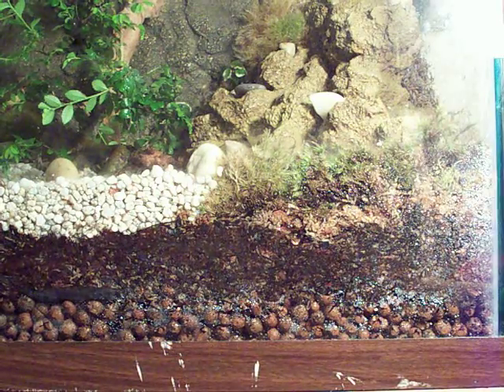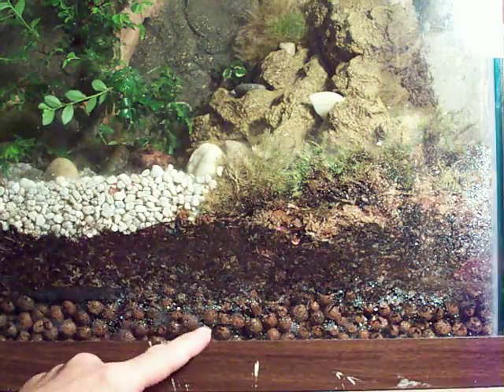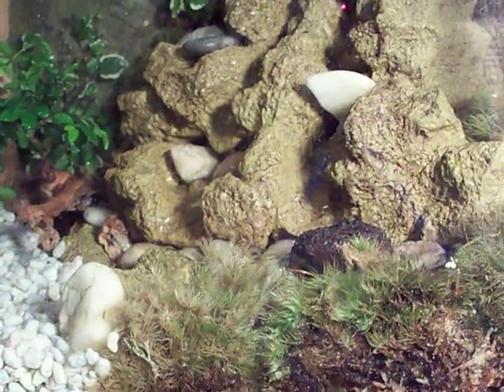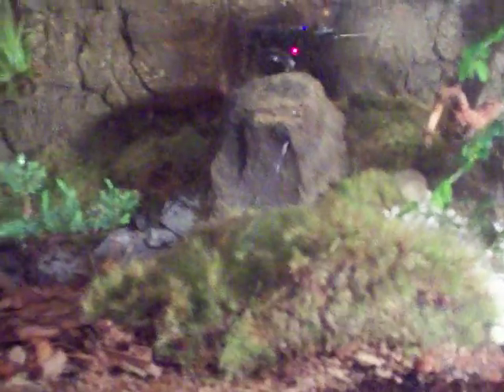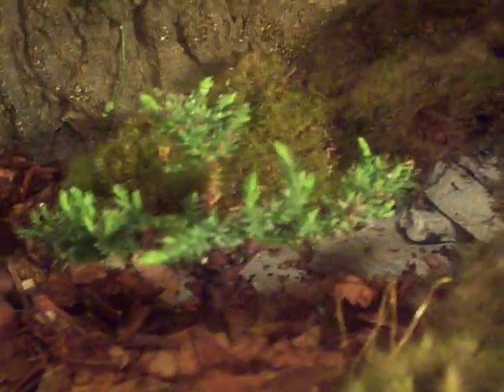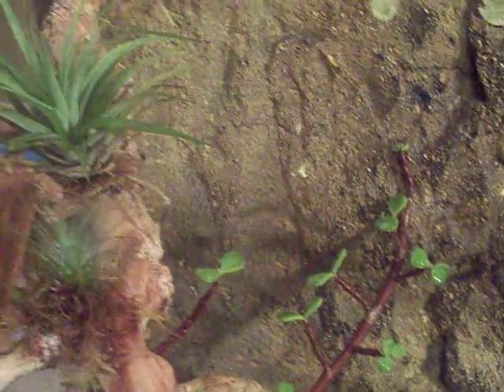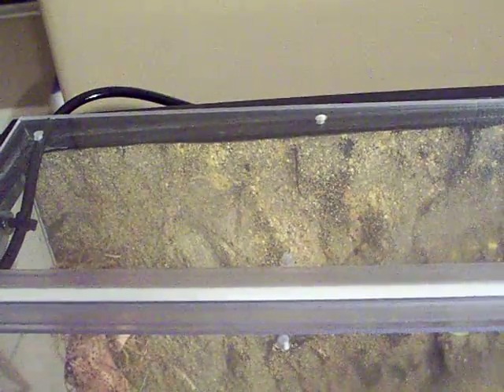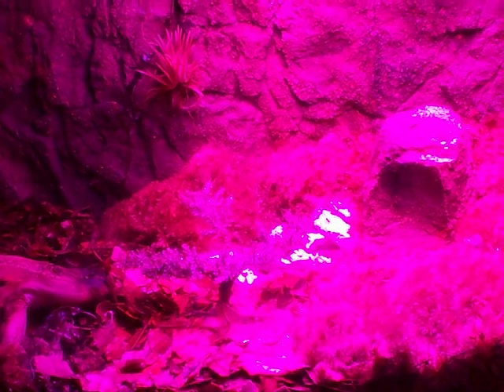my poison dart frog/bonsai tree terrarium.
i just describe how i built my terrarium, the different steps and why each step is important.